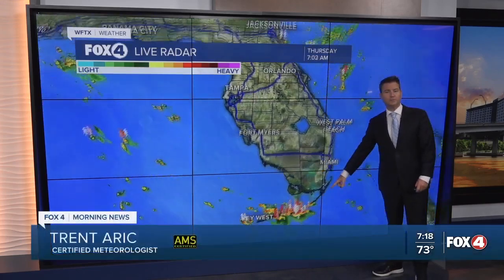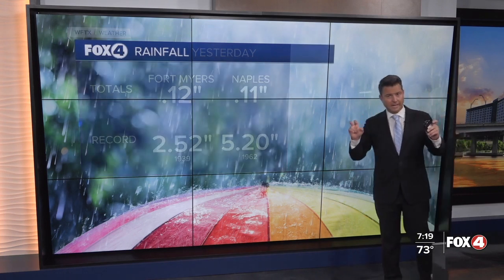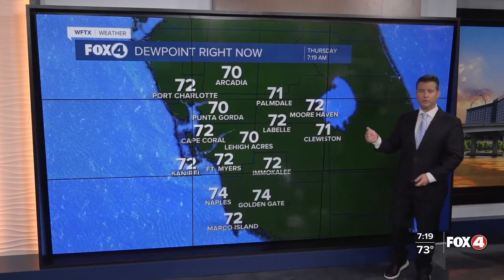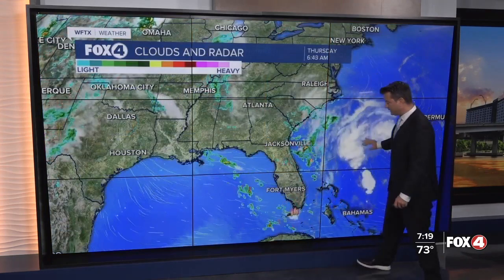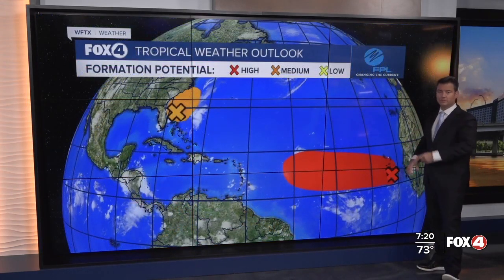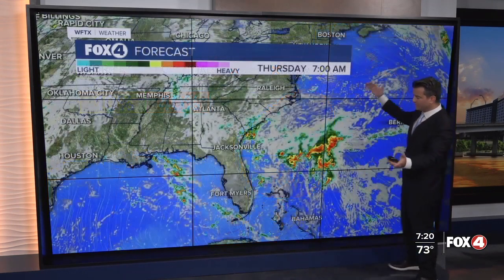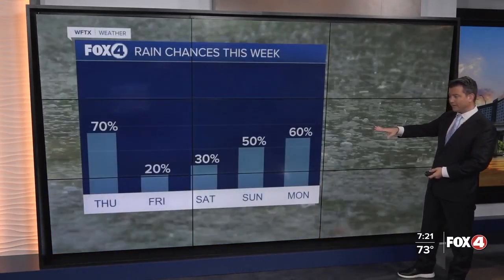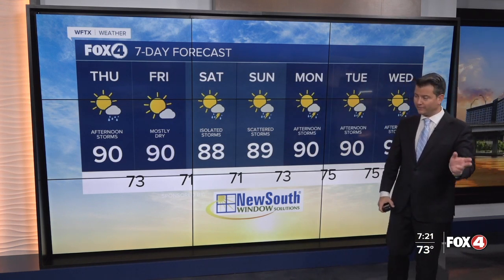Afternoon Showers and Storms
Another round of afternoon showers and storms expected today.